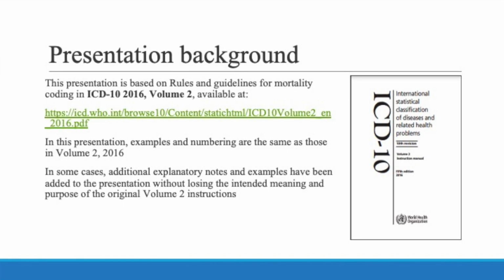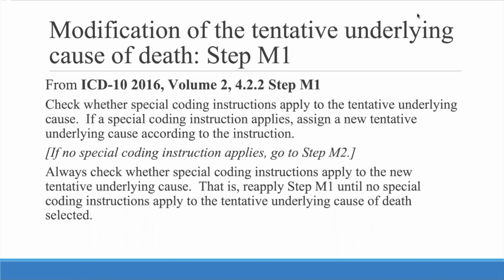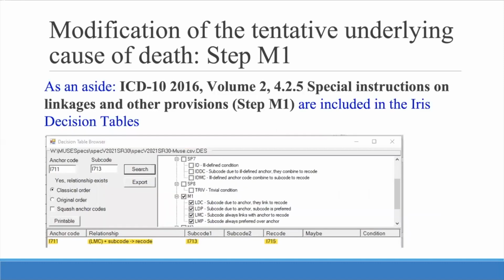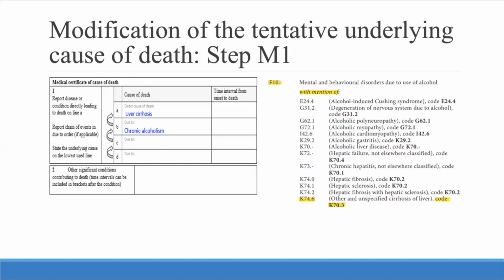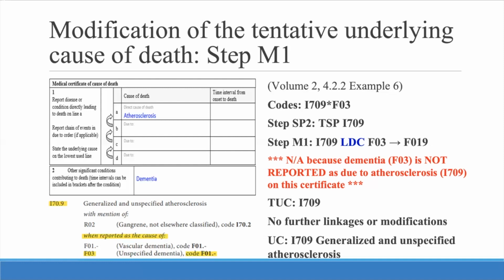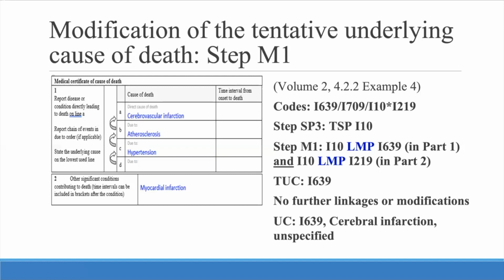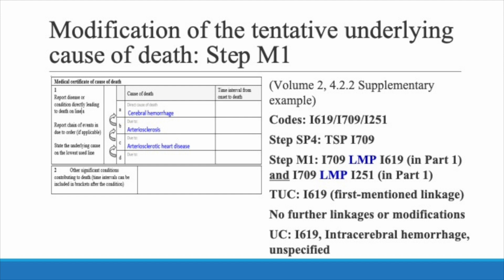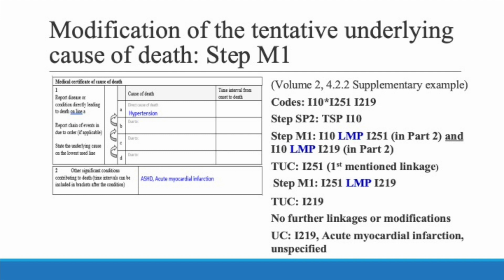ICD 10 Mortality Coding _ Step M1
In this video, Patricia Wood, an expert in Mortality Coding explains how to use Step M1 in ICD 10 Coding.